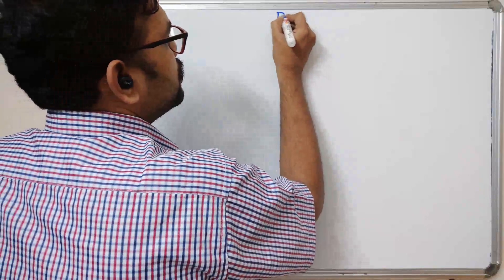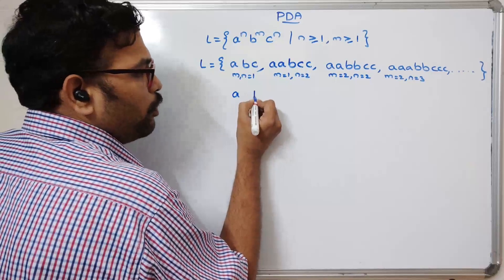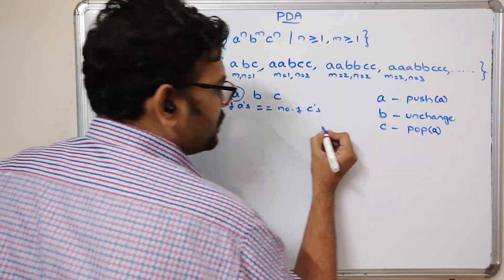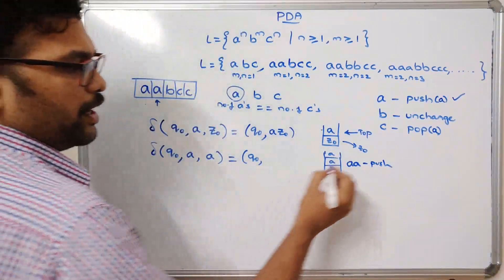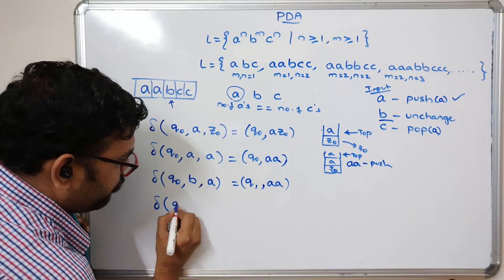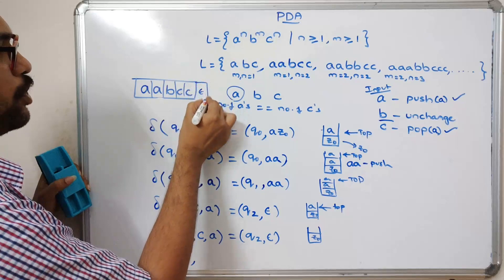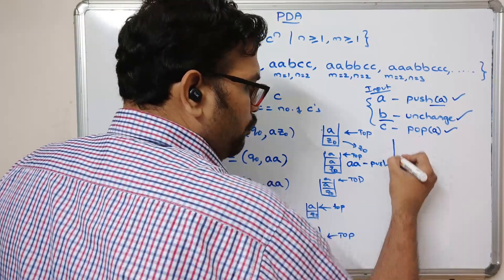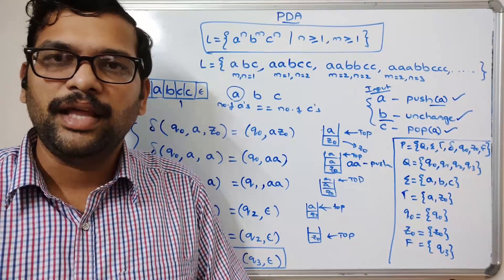40-PUSHDOWN AUTOMATA EXAMPLE - 2 (a^n b^m c^n) || PDA EXAMPLE - 2 || TOC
Pushdown Automata is a finite automata with extra memory called stack which helps Pushdown automata to recognize Context Free Languages.

A PDA can be formally described as a 7-tuple (Q, ∑, S, δ, q0, I, F) −

Q is the finite number of states

∑ is input alphabet

S is stack symbols

δ is the transition function: Q × (∑ ∪ {ε}) × S × Q × S*

q0 is the initial state (q0 ∈ Q)

I is the initial stack top symbol (I ∈ S)

F is a set of accepting states (F ∈ Q)